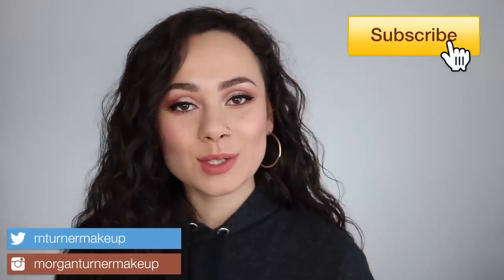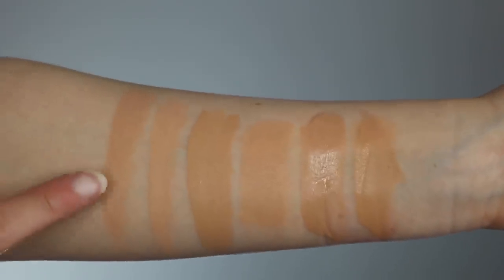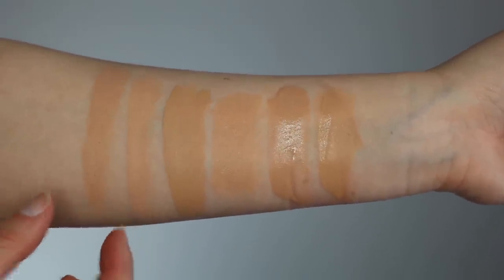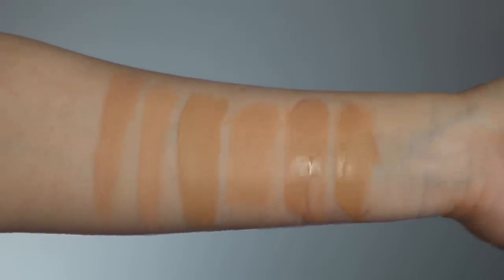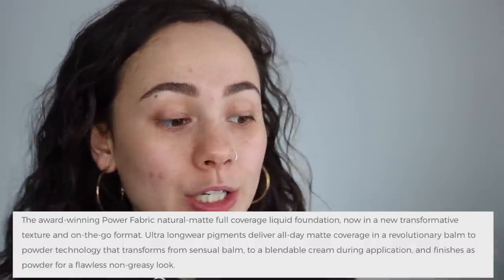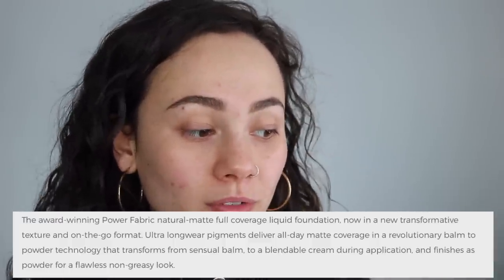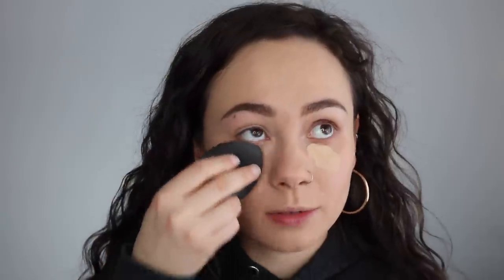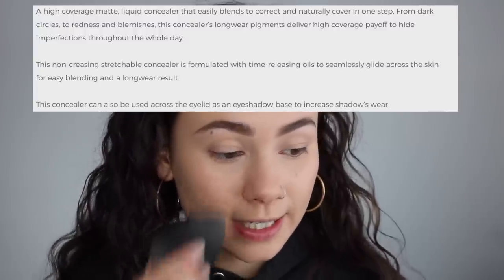Giorgio Armani Power Fabric Foundation Balm & Concealer | Review + Wear Test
In today's video, I do wear review and wear test on the new Giorgio Armani Power Fabric products! Let me know if you've tried this foundation and what you think!

Side note:
I just applied for Sephora Squad ( a one year contract for influencers), a little far off for me but I thought I would give it a try!! If you like my channel, leave a quick testimonial (only takes one minute!). Whether you leave one or not, thank you so much for the support!

What Im Wearing:
- Giorgio Armani Power Fabric Foundation Balm (4)
- Giorgio Armani Power Fabric Concealer (4)
- Too Faced Sweet Tea Bronzer
- MAC Blacktrack Fluidline
- Milani Baked Blush
- Wet N Wild Highlighting Gold Bar
- Lime Crime Venus XL II Palette
- Stila Glitter & Glow in Enchantress
- Ardell Wispies
- Huda Beauty "Jetsetter" Liquid lipstick